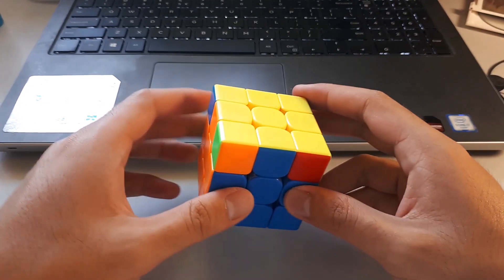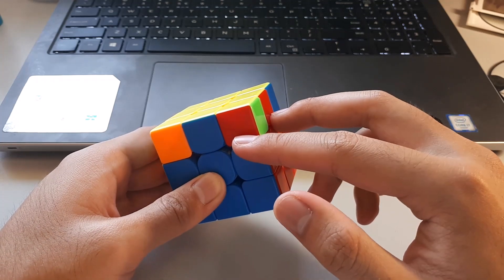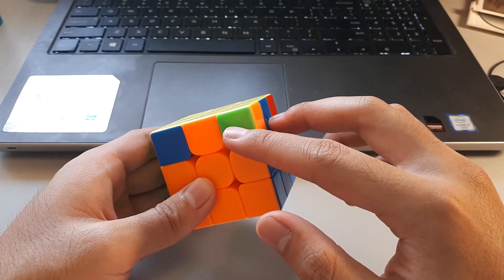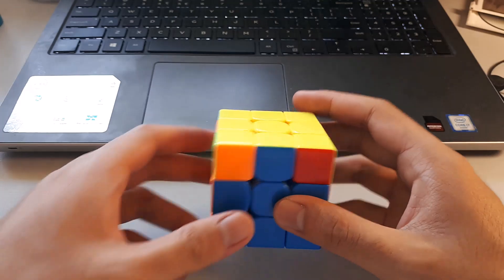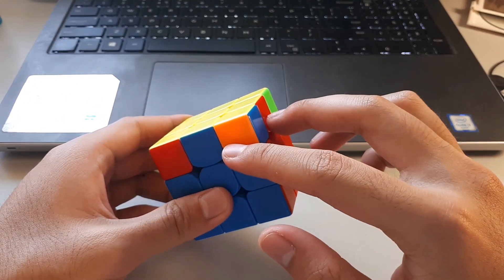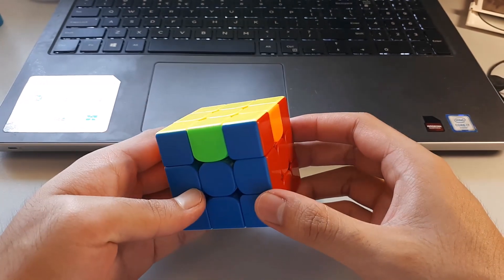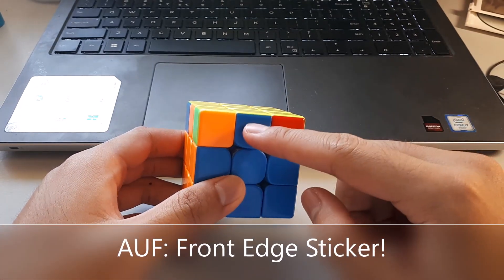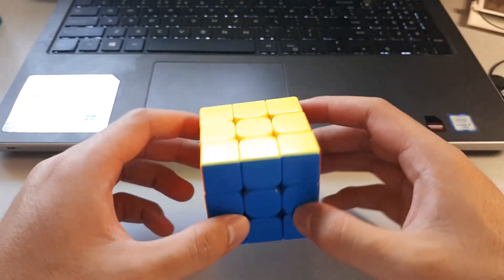E Perm Made Easy! Full PLL Tutorial: Recognition & Execution + AUF!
For anyone learning, or wanting to learn, full PLL! This E Perm tutorial talks about the recognition and execution of the E perm algorithm. After this video, you should be able to execute the E perm like a pro!

This video is apart of a full PLL tutorial series called full PLL Made Easy!

Recognition: no bars, no headlights & no matching colours

Algorithm: x' (R U' R' D) (R U R' D') (R U R' D) (R U' R' D') x

Adjust U Face: Front Edge Sticker